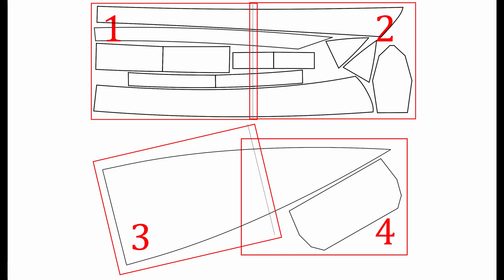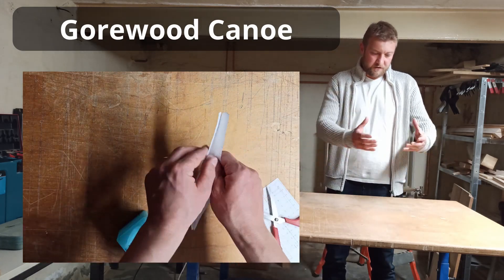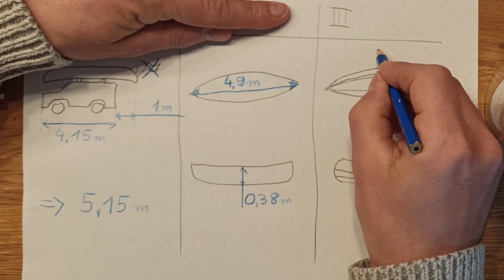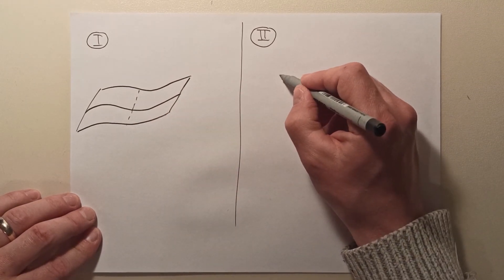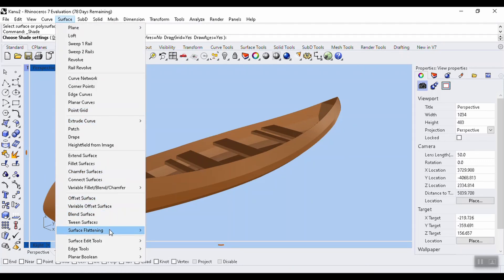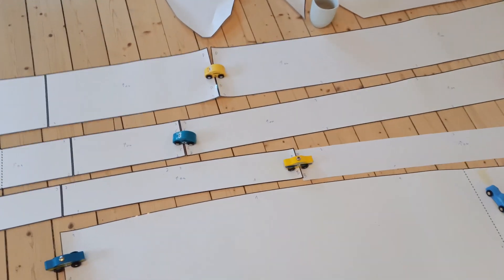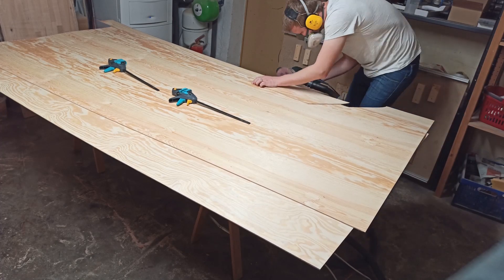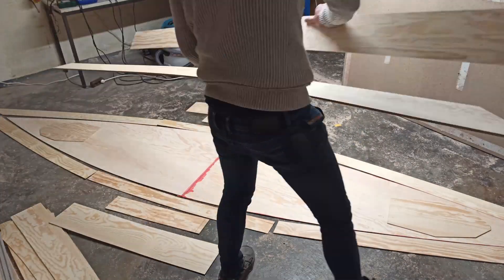TJ-Canoe - Part 1/4 | Self-Designed Plywood Canoe (Free Plans)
This video series is about a DIY canoe made from plywood, which I designed and made myself. I decided to make a cheap canoe, which can be built in a rather short time. So this canoe is made of plywood and built with the stich and glue technique. The wood I used, in the end, was pine and it was actually waterproof.
In This first part I show you how I came from the idea to my CAD-model, made the plans and templates and started cutting out all parts of the hull. All plans and templates were made in Lockdown when I had enough time for this.

Requirements:
- Min. Time:  70h
- Min. Workspace: 6 m * 3 m
- Power Tools: Jig Saw, Eccentric Grinder, Circular Saw, Router, Vacuum Cleaner

Bill of Materials:
- 3 Sheets of Plywood (250 * 120 cm)
- Wood for Gunwales, seats
- Epoxy 2.5 kg, Cotton powder 1l
- Varnish 2.5 kg
- 2 Sheets of Fiberglas 160 g/² (1.5 * 5m)